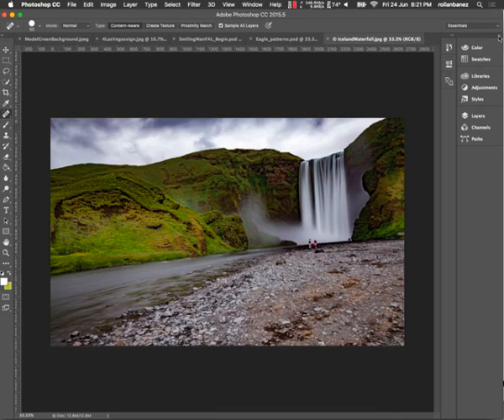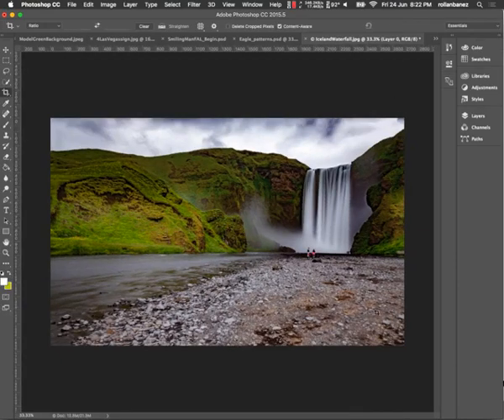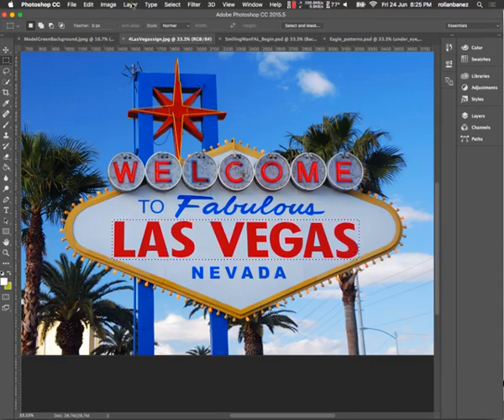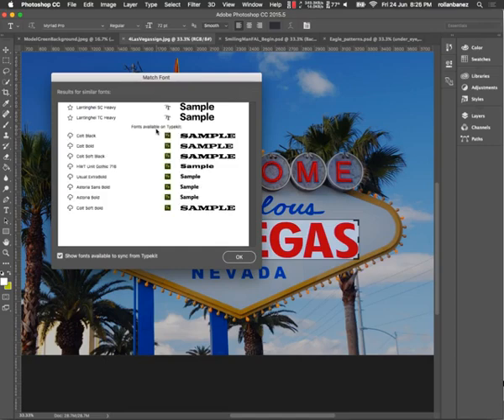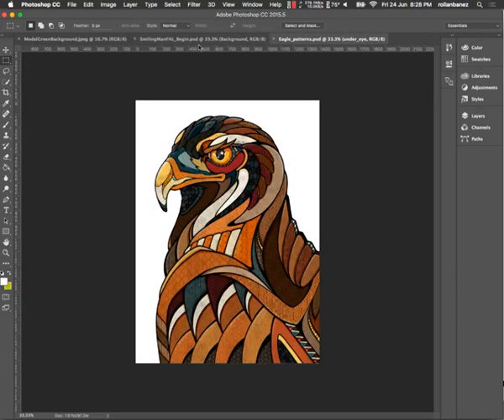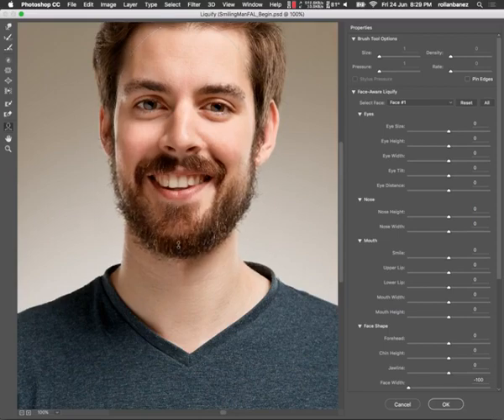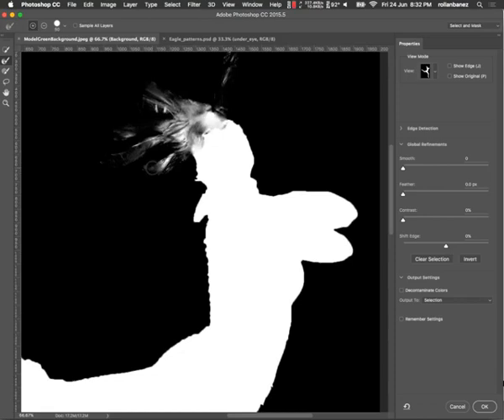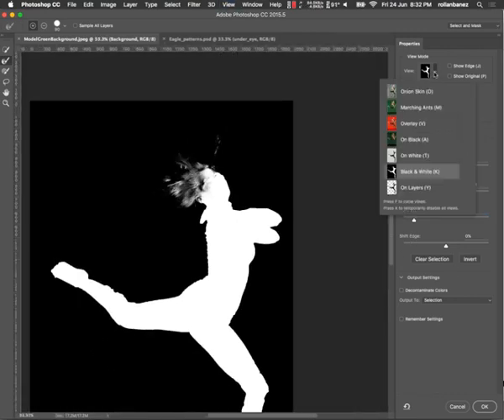Photoshop Tips and Tricks - Content Aware Crop, Select and Mask etc.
In this live recorded in-person audience we discuss using Content Aware Crop, using Select and Mask, Face-Aware Liquify, detecting fonts using Match Font and create patterns using Adobe Capture.